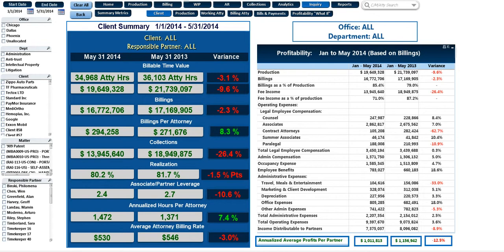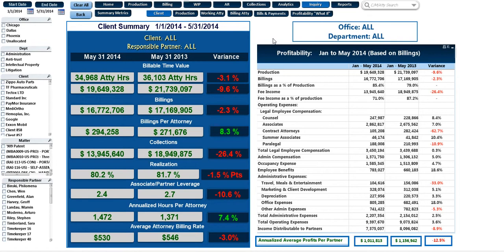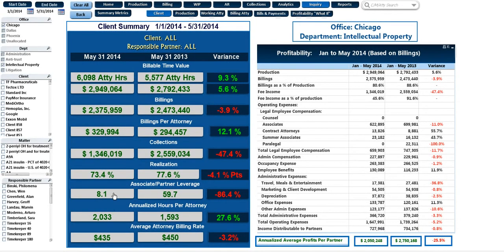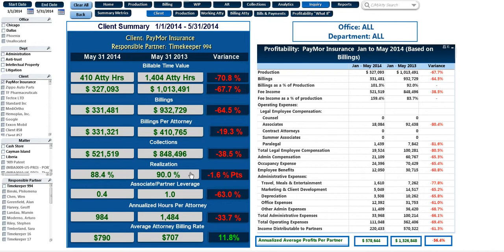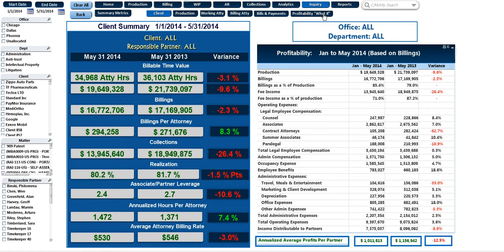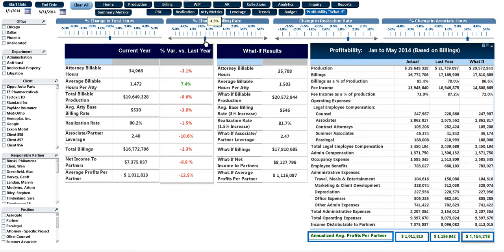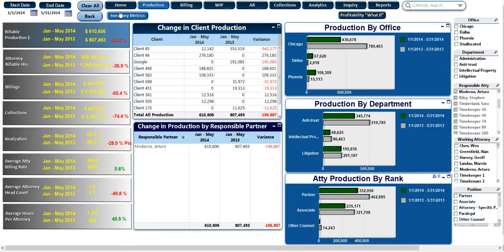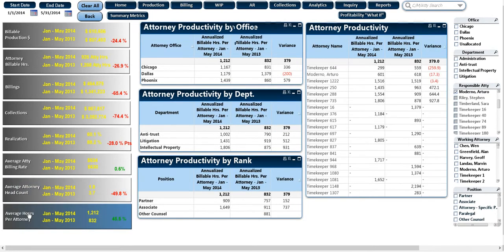Law Firm Profitability Analysis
Law firm profitability software that offers deep analysis and invaluable insights into the drivers of your business. Understand which are the positive drivers of your law firm, and which are not. Inform your decisions with sound law firm analytics to deliver a compelling competitive advantage, improved service to clients, and enhanced law firm profitability analysis.